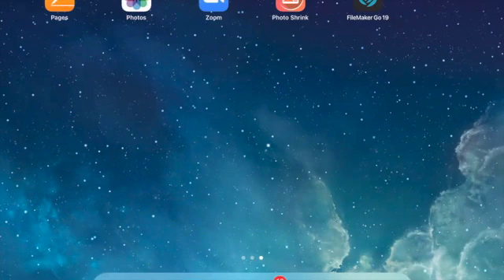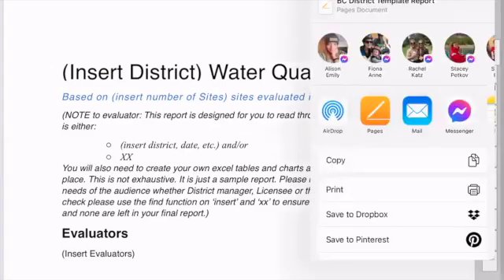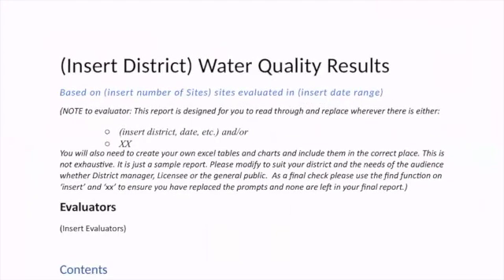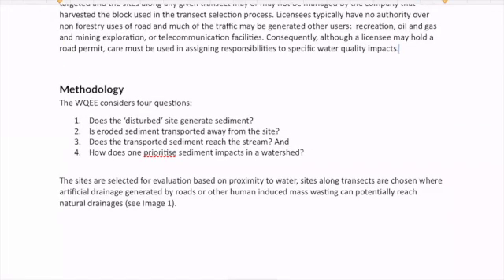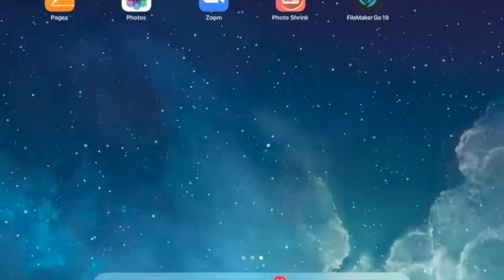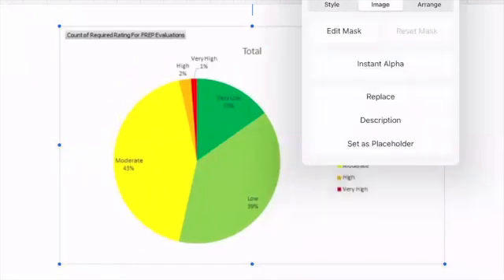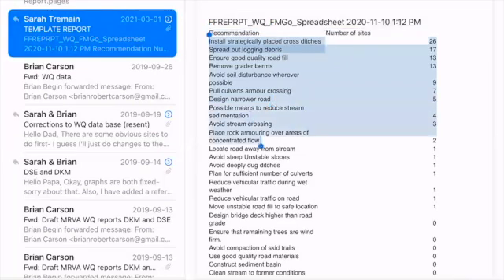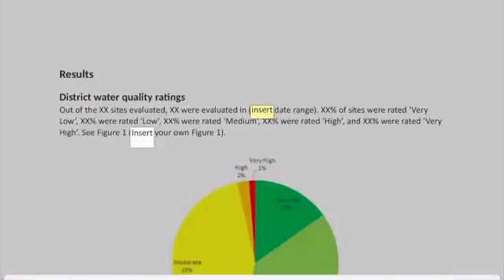WQ 9: Using iPad to develop district report template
Training video for those wishing to write District WQ reports using their iPad ( App called "Pages")